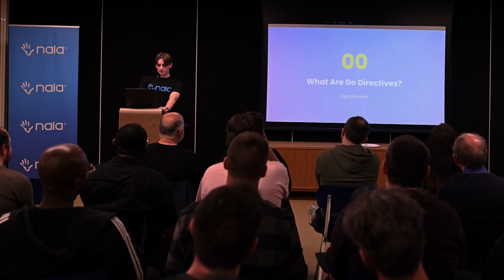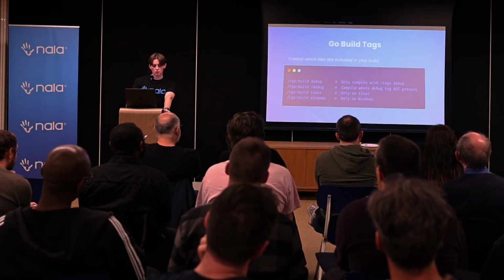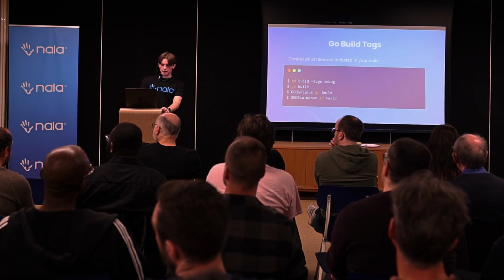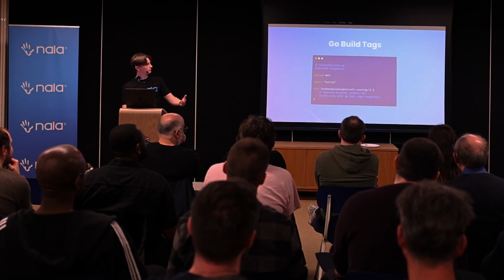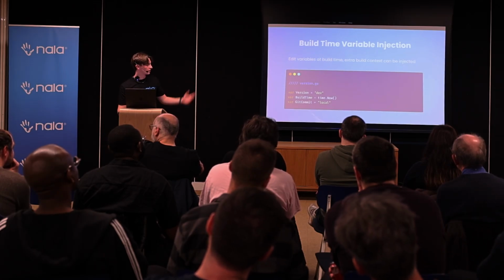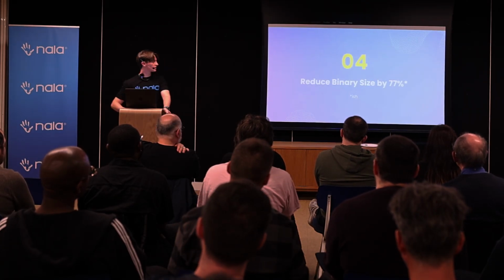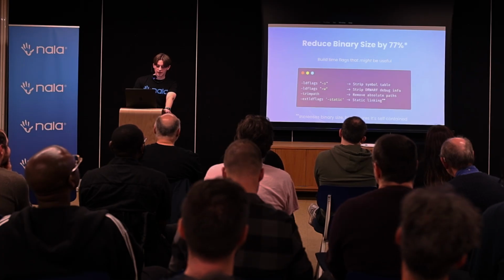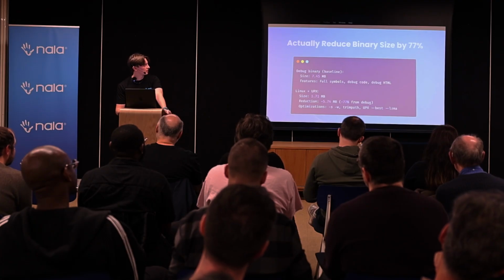Bailey Matthews - Under the Radar: Go Build Flags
A quick whistle-stop tour through some of the Go build flags you might have missed. We’ll look at how to bundle assets, use build tags for different environments, change variables at build time, and trim down binaries for final deployments.

Recorded at NALA, Wednesday November 5th 2025.